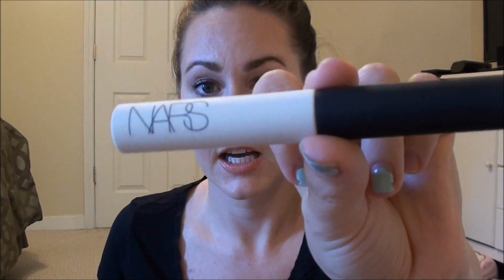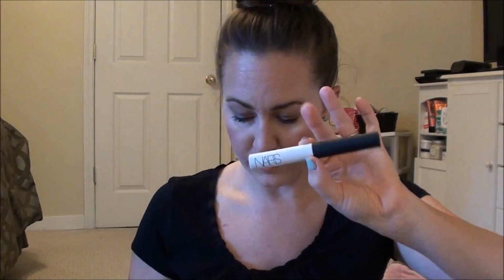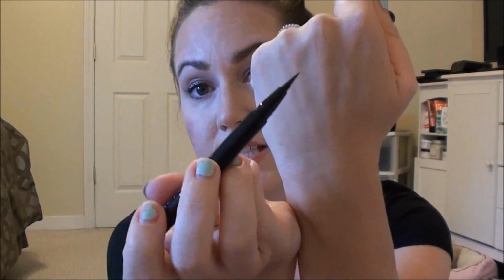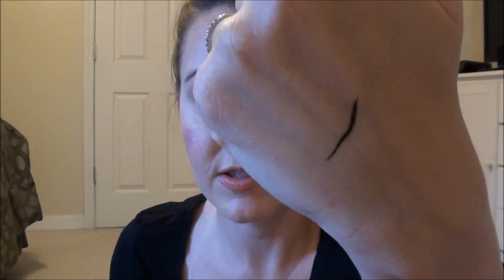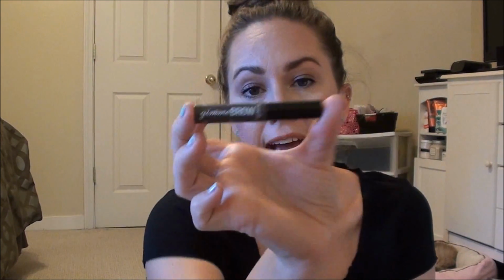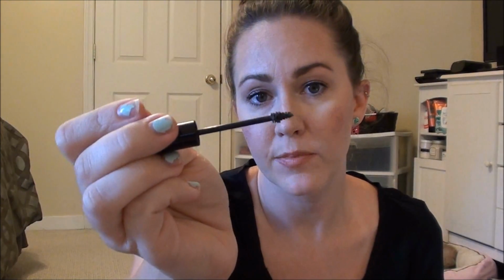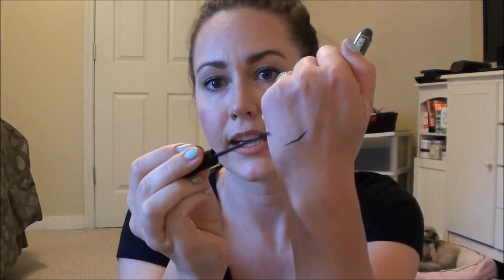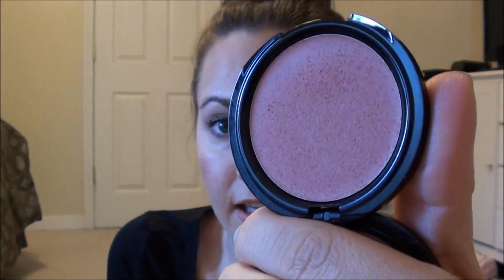TOP LUXURY Products $25 & Under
I've been seeing this TAG floating around and thought it would be fun to do. I had a few items I really wanted to share with you guys. Hope you enjoy!